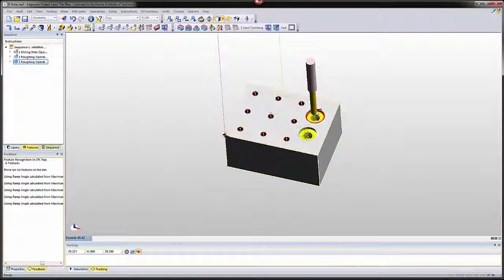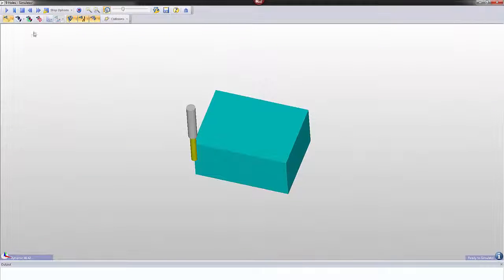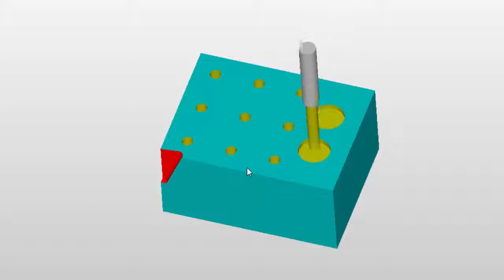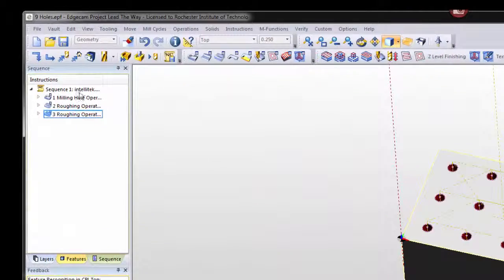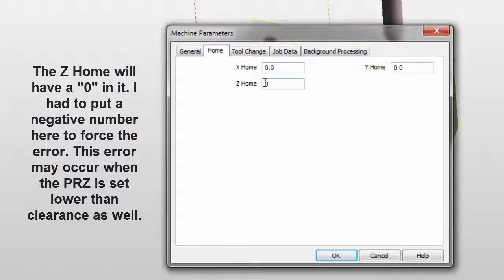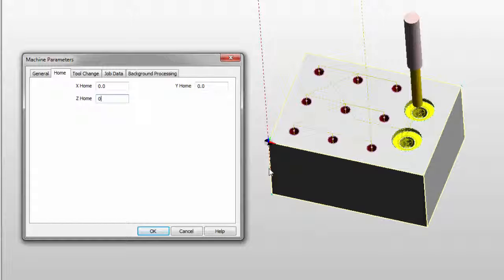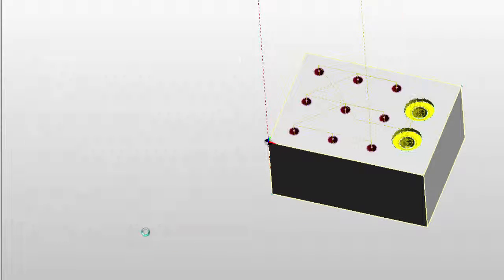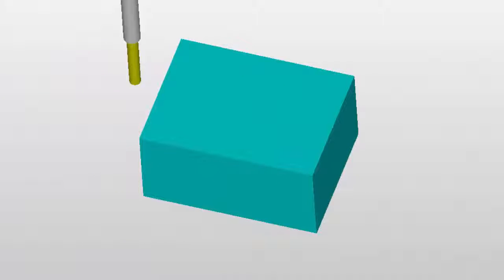Fix Home: EdgeCAM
Ever have a red mark, or error appear on your part when you try to verify it in EdgeCAM? Chances are it is caused by a faulty Home position on the z axis in your tool store. This is an easy fix!